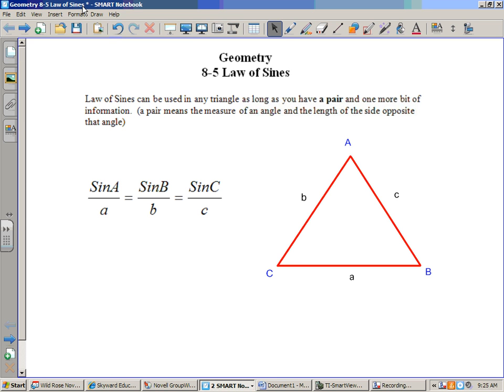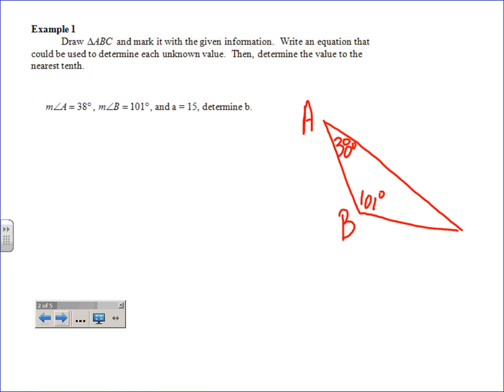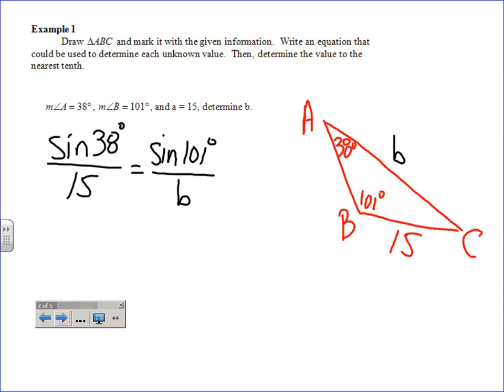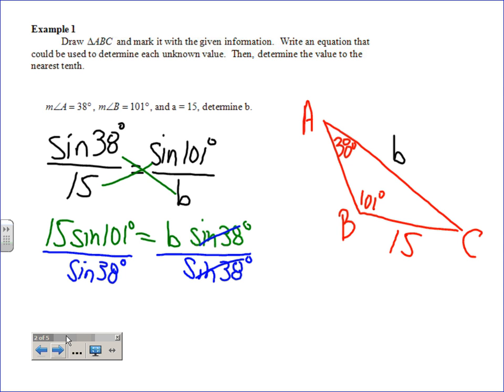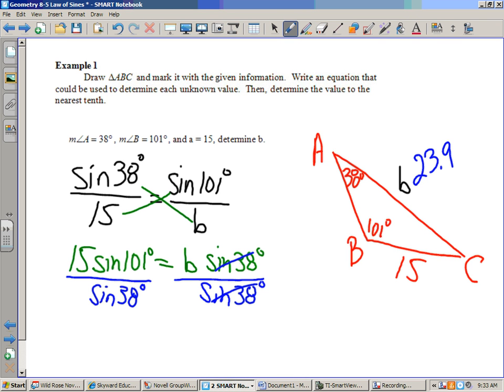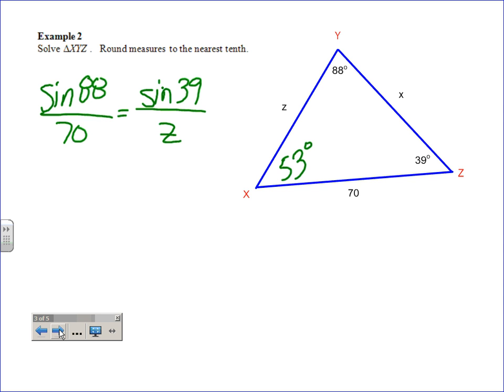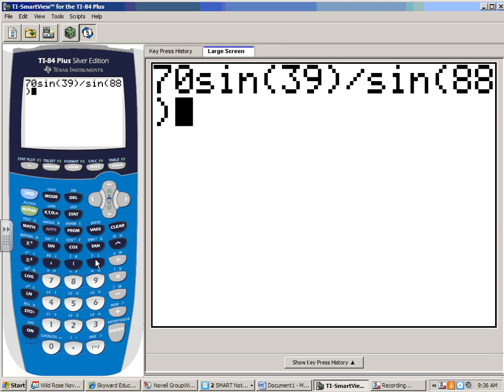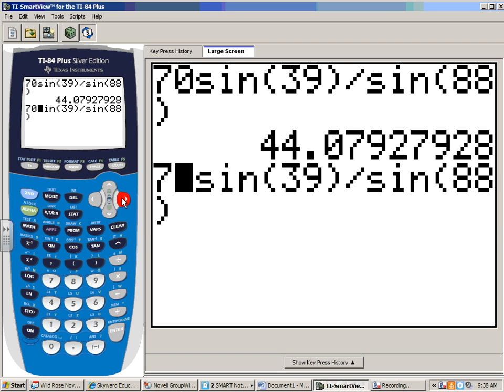Geometry 8-5 part 1.wmv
Part 1 of Geometry section 8-5 dealding with Law of Sines.